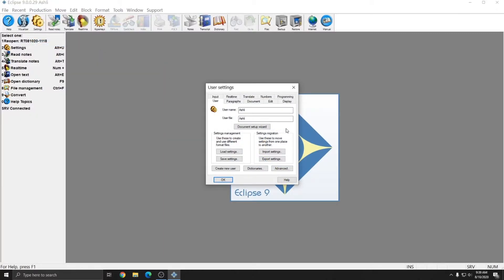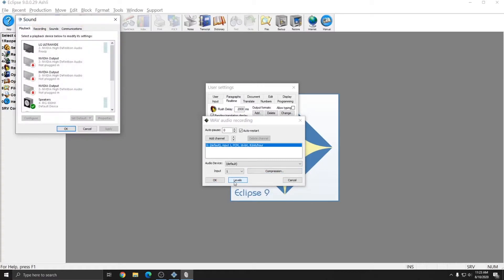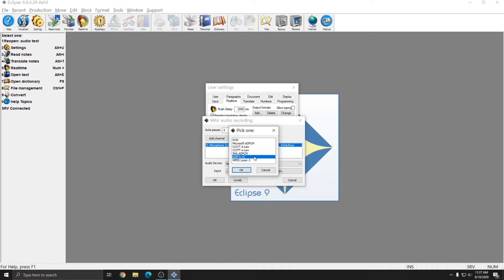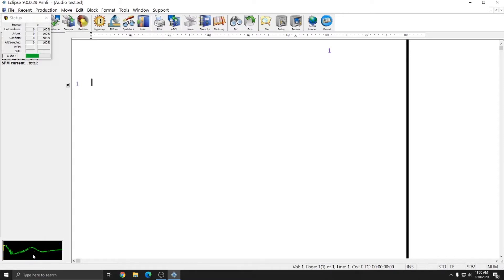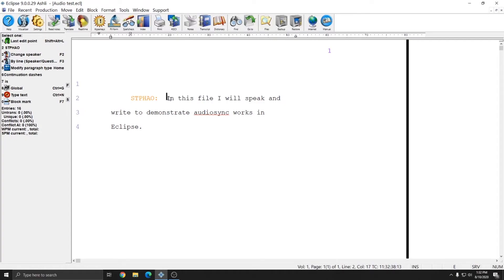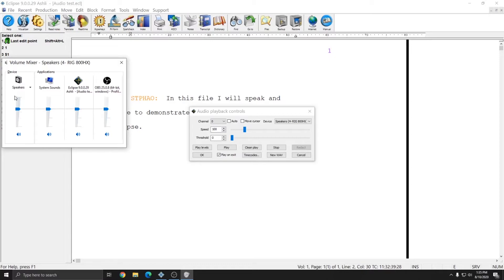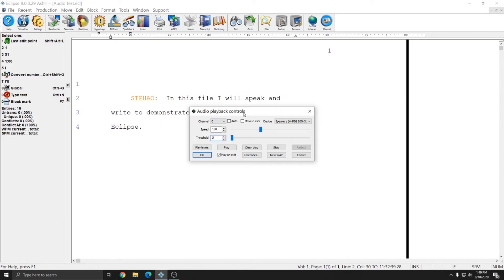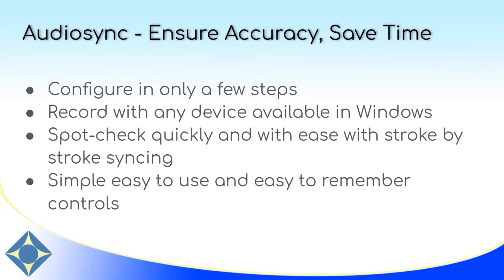Audiosync for beginners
See how fast and easy it is to setup and use Audiosync in Eclipse by Advantage Software Inc.

Never miss a syllable with timecoded stroke by stroke audio accuracy. Place your cursor anywhere in your document, hit play and hear the audio you need with the push of a single button.

With full audio support including play, pause fast forward and rewind, Eclipse will meet all of your verbatim needs.

for more information about Eclipse or Advantage Software's other great products.

Remember, Advantage Software offers Anytime Support 24/7! Tech support is available anytime to meet your needs and ensure that your work is done perfectly and done on time.